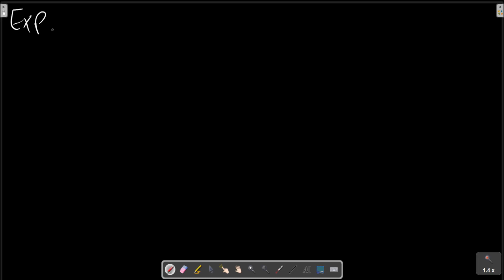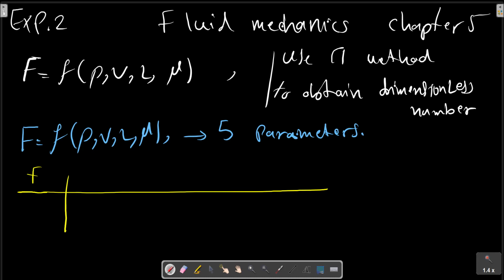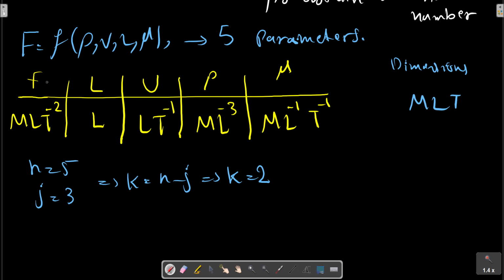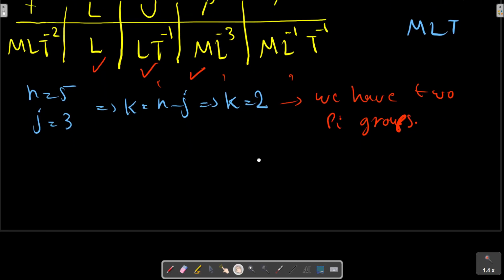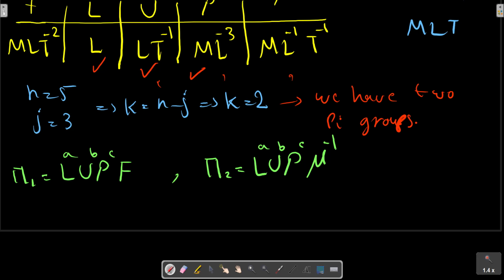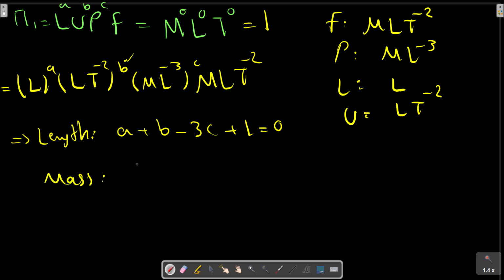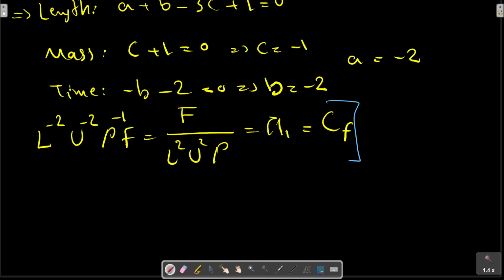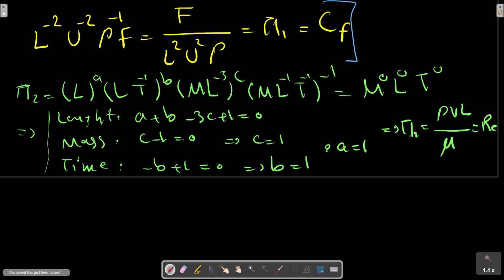Fluid Mechanics solution, Frank M. White, Chapter 5, Dimensional Analysis and Similarity, P2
Find non-dimensional numbers with Pi theorem analysis